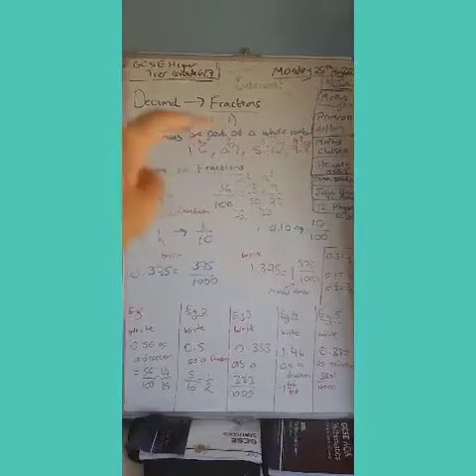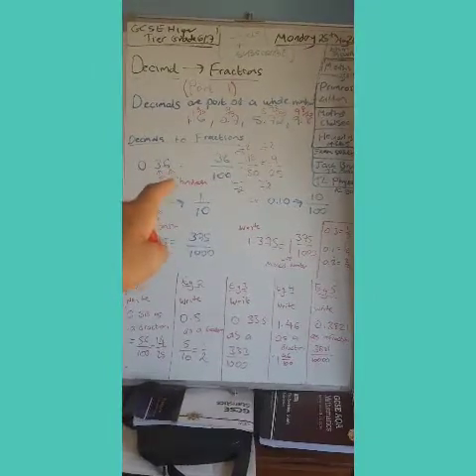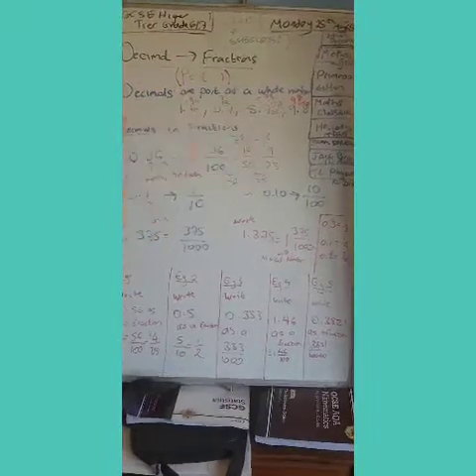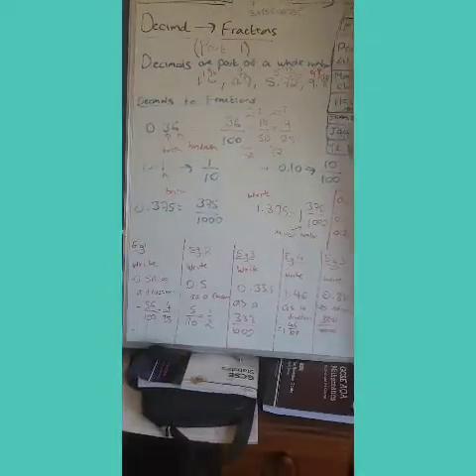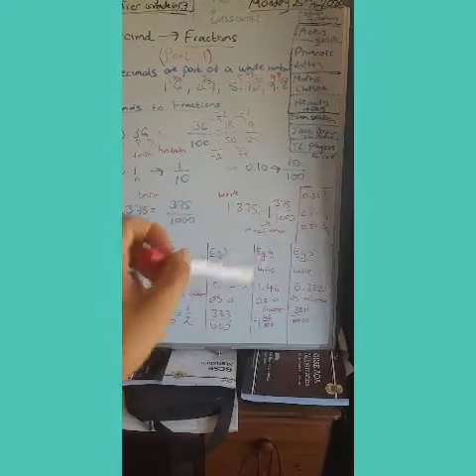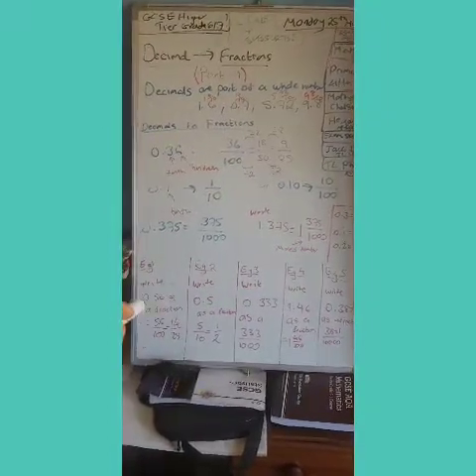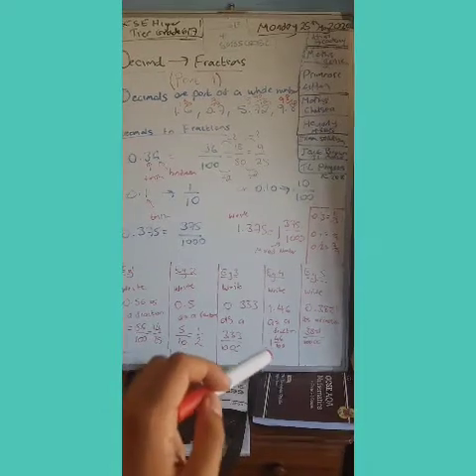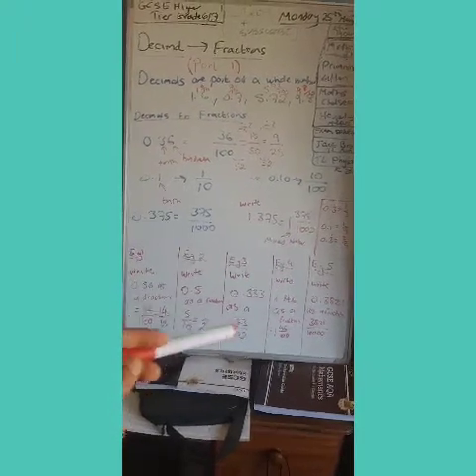Conversions Decimals to Fractions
Monday 25th May 2020

Hope everyone is doing okay and well.

Today's video is about conversions decimals to fractions. The way I was taught it at school was to look at the place value. If it was two decimal places the fraction would be out of a 100, if it was one decimal place it would be out of 10, if it was 3 decimal places it would be out of 1000 and so on and so forth.

Thank you for watching, please as ever subscribe to my channel, drop the video a like, enabling notifications by pressing the bell icon, share my videos around and comment on my videos.

for maths books and stationary.

Best wishes

AW